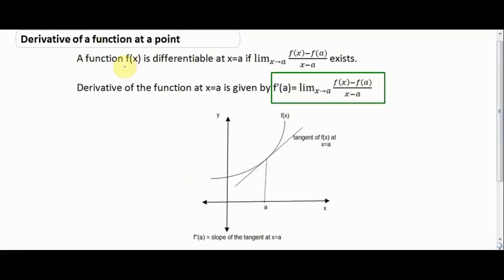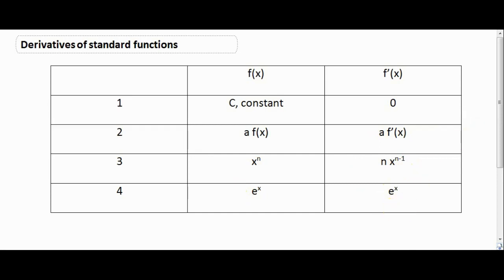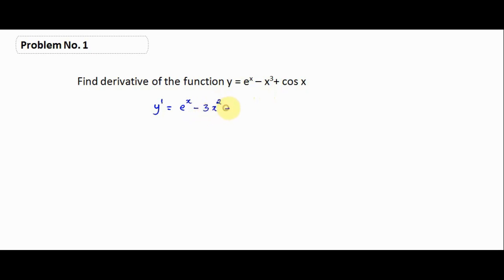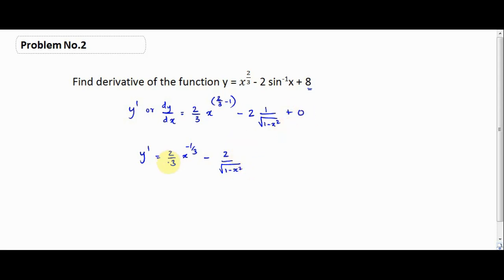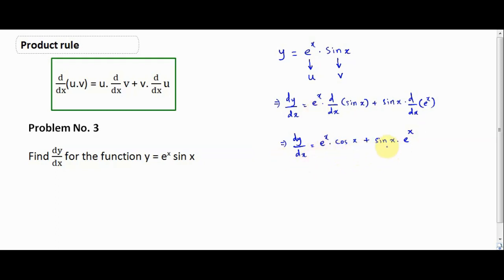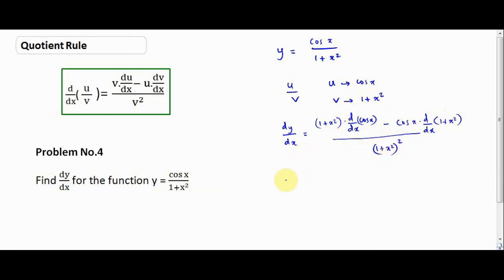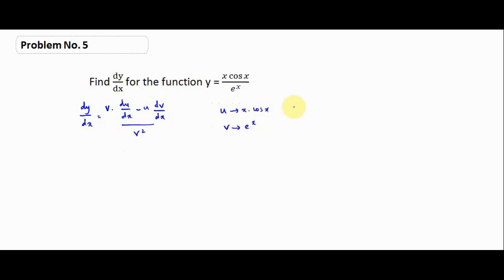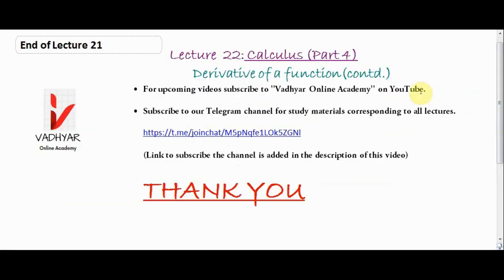Technical Mathematics - Lecture 21